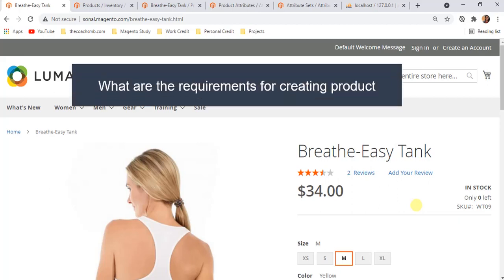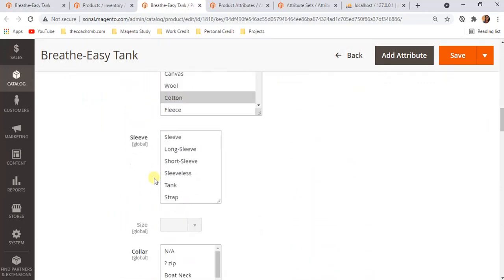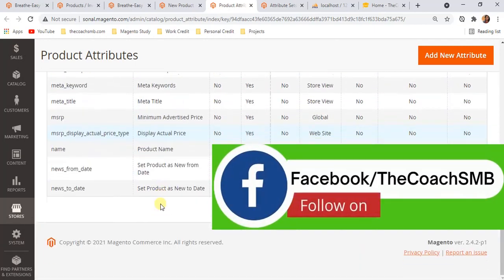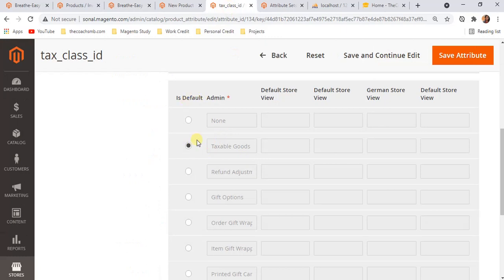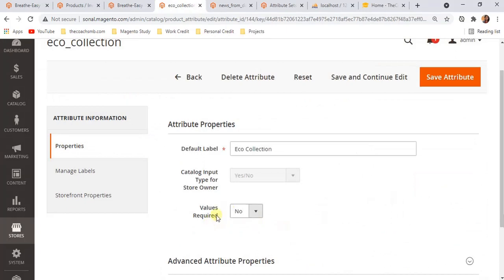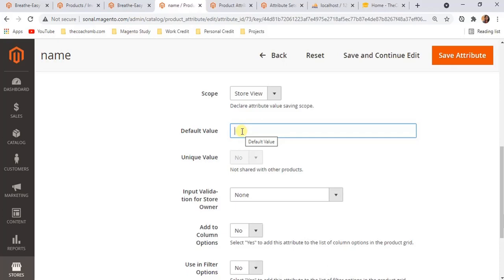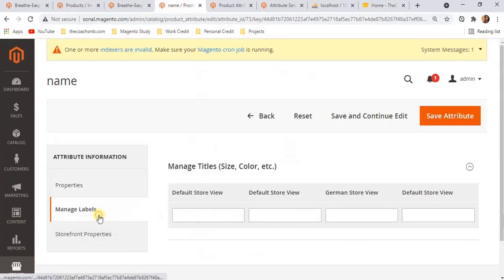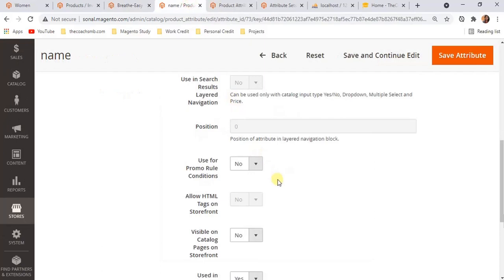Magento 2 - Product Attributes, Magento 2 - How to create Product Attributes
This video will help to create product attributes for your Magento 2 store.

 Magento 2 Product Attribute,
 How to create product attribute in Magento 2
 What are the requirement for creating products in Magento 2

How to creare table and insert data in the database in the custom module

Magento 2 Tutorials.

Sonal Motghare-Balpande